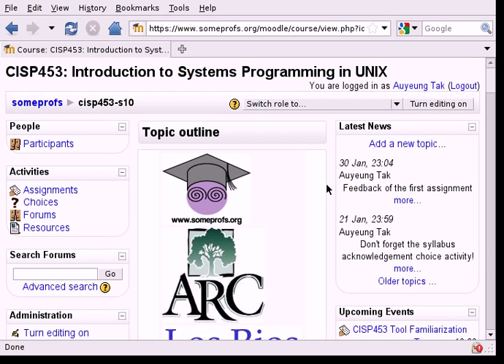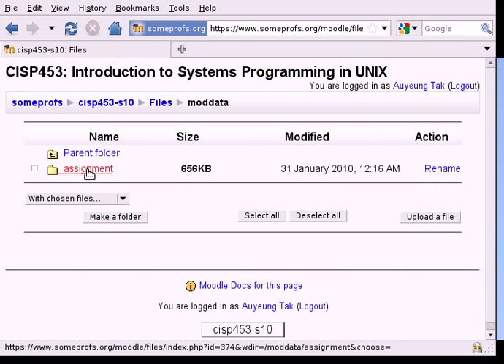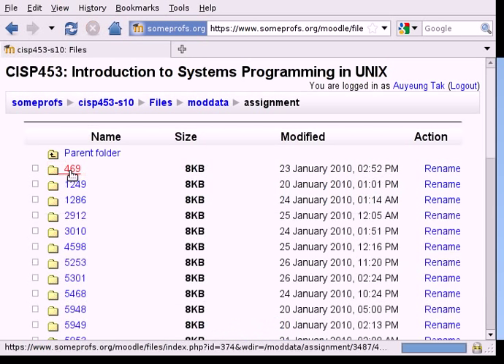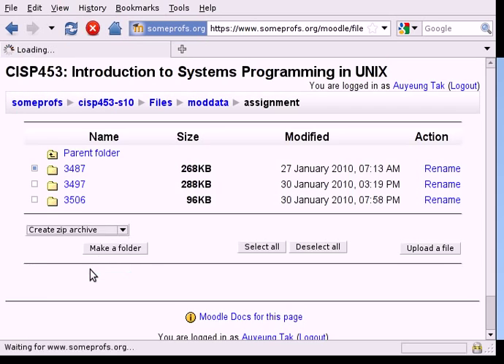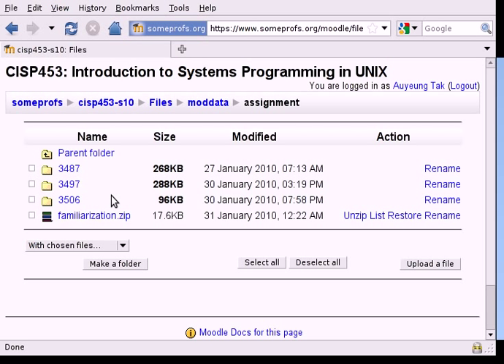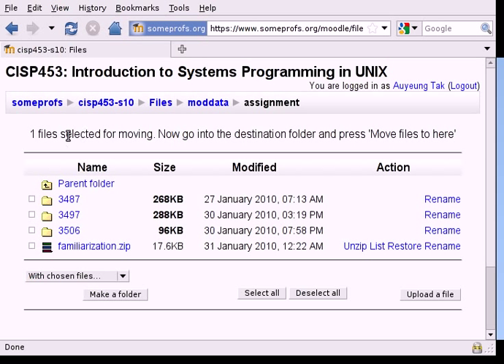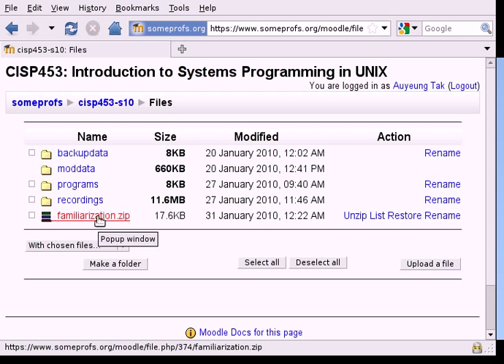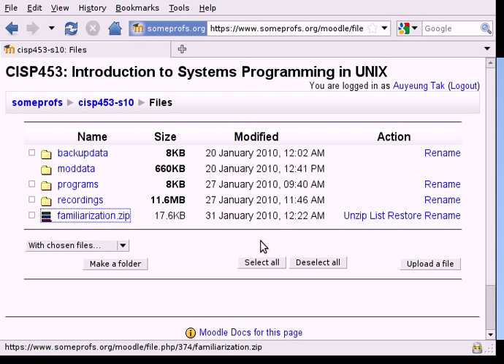Download all assignment files in Moodle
This video clip shows how to download all the files of an assignment in Moodle.